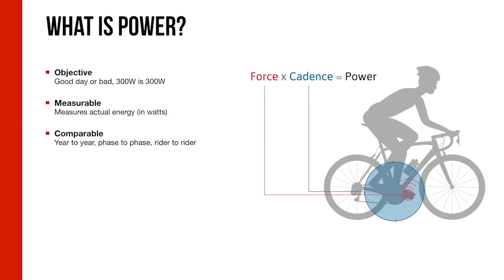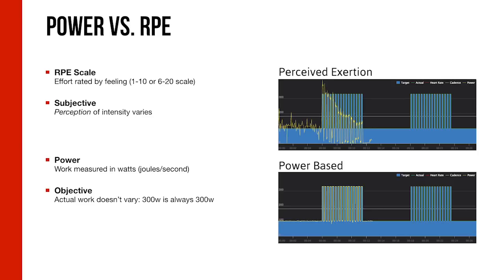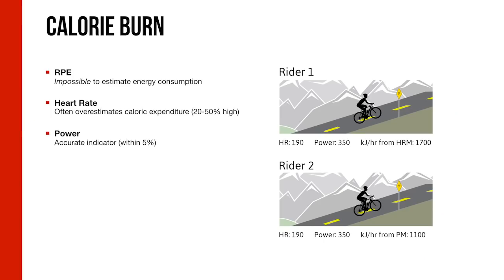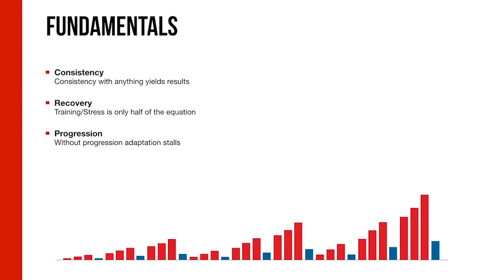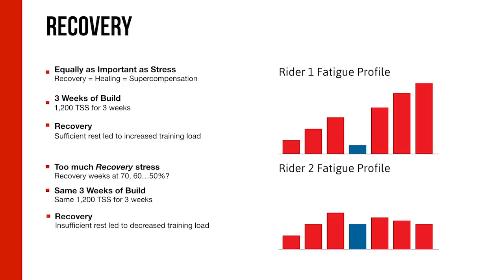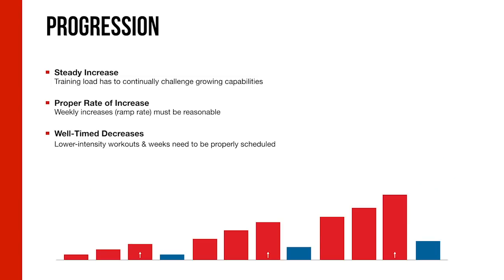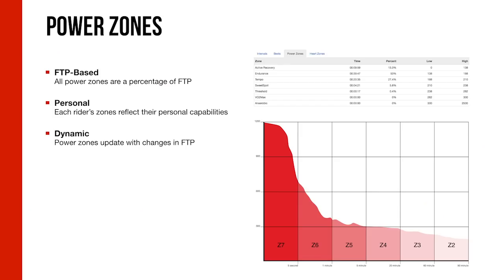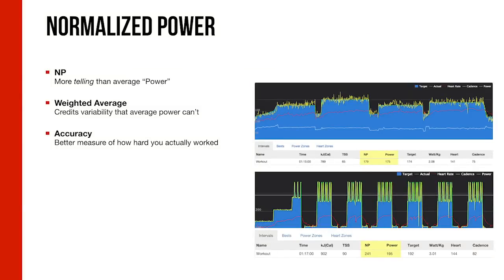Training with Power 101 with TrainerRoad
• Have training questions? Listen to the Ask a Cycling Coach

TrainerRoad gives you structured indoor workouts, science-backed training plans, and simple performance-focused analytics tools.

// CONNECT WITH OTHER CYCLISTS

• Get details on new & unreleased features in the TR Beta Testers Group